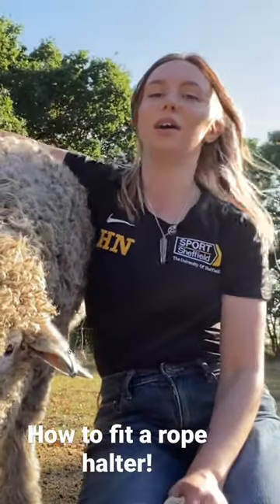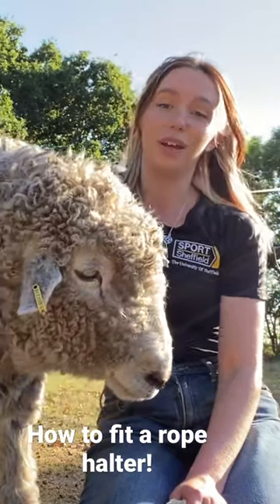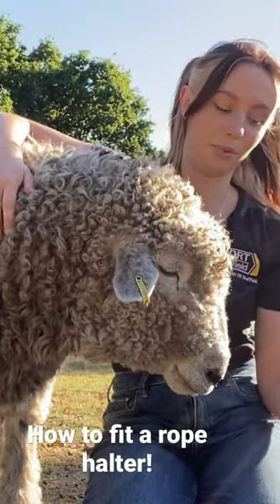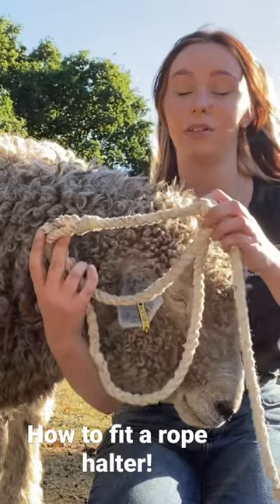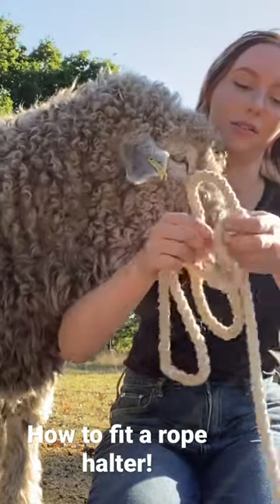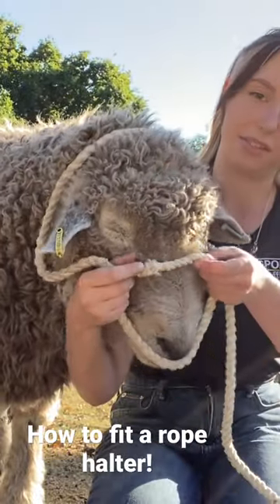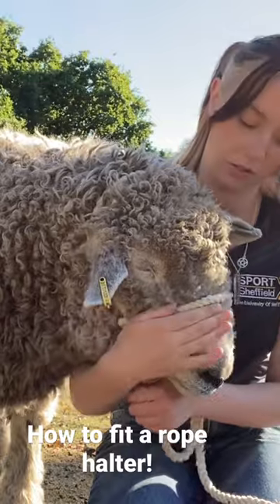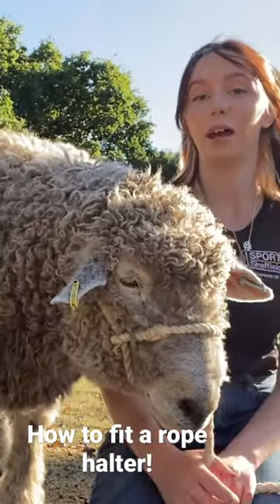Fitting a rope halter on a sheep